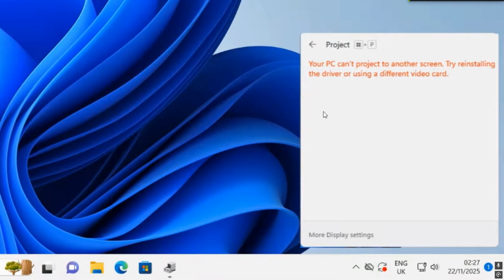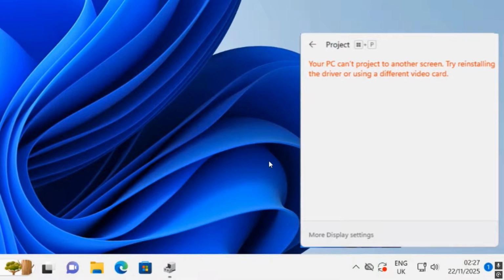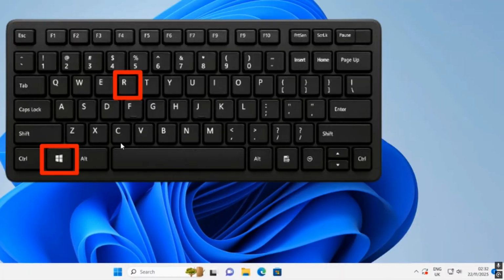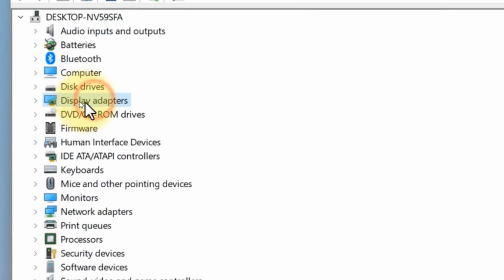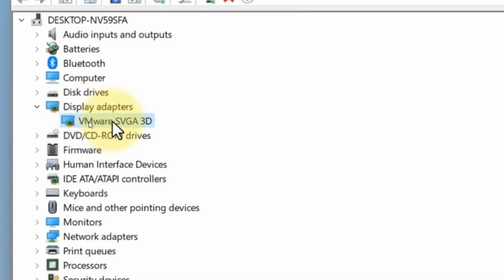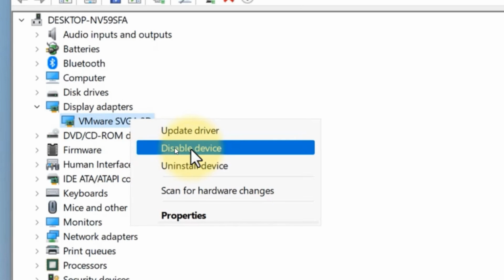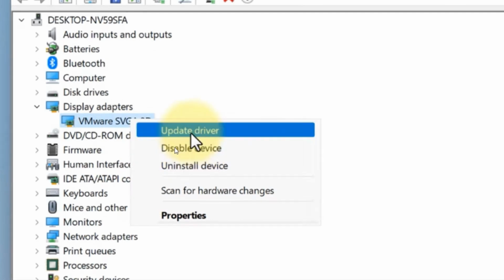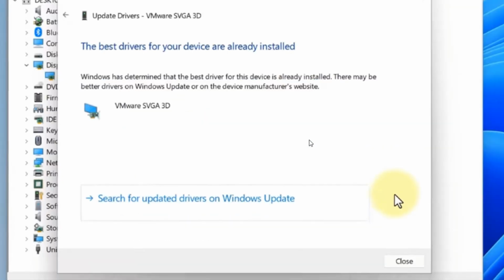How To Fix “Your PC Can’t Project to Another Screen” Error in Windows 11/10/8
Fix “Your PC Can’t Project to Another Screen” Error in Windows 11/10/8
In this video, we’ll guide you through effective solutions to fix the “Your PC can’t project to another screen” error that can occur in Windows 11, 10, and 8. If you’re having trouble connecting to an external display or projector, this step-by-step tutorial will help you troubleshoot and resolve the issue!

We’ll start by explaining common causes of this error, such as driver issues, incorrect settings, or connectivity problems.

Next, we’ll walk you through several practical methods to resolve the error, including:

Checking Display Connections: Learn how to ensure that all cables are properly connected and that your external display is powered on.
Updating Graphics Drivers: We’ll show you how to check for and update your graphics drivers through Device Manager to ensure compatibility.
Adjusting Projector Settings: Discover how to access and modify your projection settings using the Windows Project feature.
Configuring Display Settings: Understand how to navigate to display settings and set your preferred resolution and output options.
Restarting Your Devices: Learn the importance of rebooting both your PC and external display to refresh the connection.
Additionally, we’ll provide tips for maintaining optimal performance when projecting to external screens in the future.

Join us to restore your ability to project to another screen and enhance your productivity!